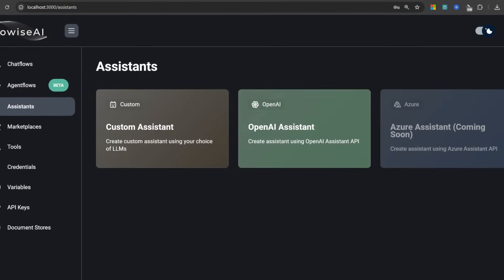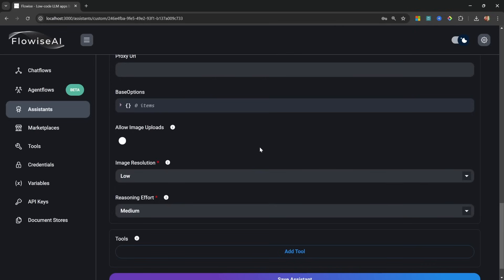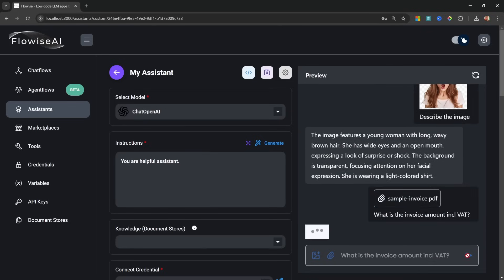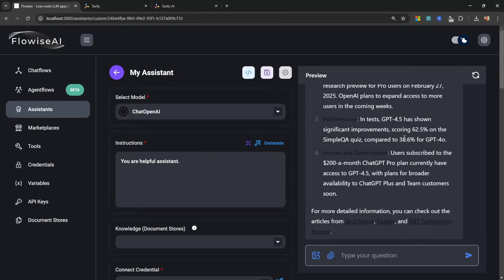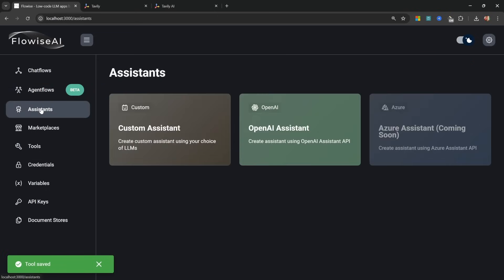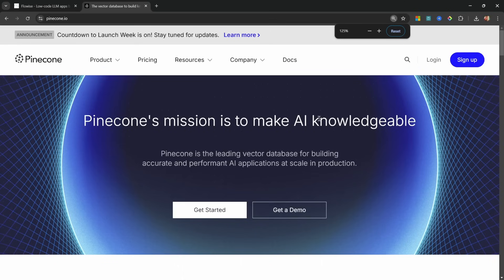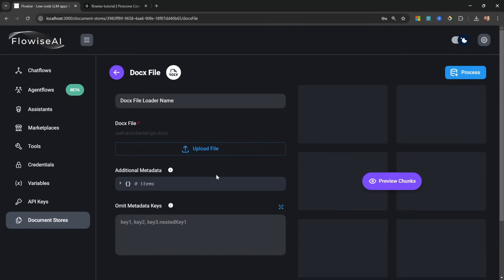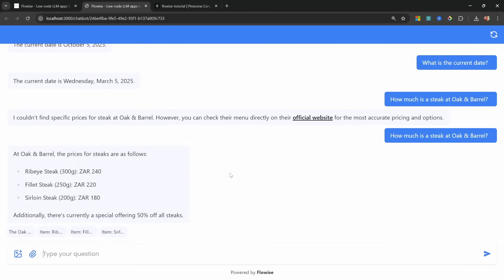I found the EASIEST way to build AI Agents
Discover how to build powerful AI agents in minutes without writing code or using node canvases by leveraging Flowise's Custom Assistant feature to integrate models, knowledge bases, and tools.

🕒 TIMESTAMPS:
00:00 - Intro
01:01 - Creating Assistant
02:22 - Enable Uploads
03:52 - Enable file uploads
04:46 - Adding Web Search
06:44 - System Message
07:27 - Custom Tools
09:27 - Adding Document Stores
11:22 - Pinecone Vector Store
15:32 - Exporting Assistant